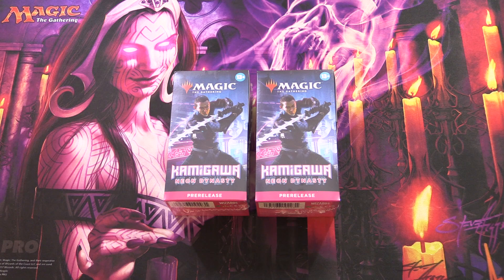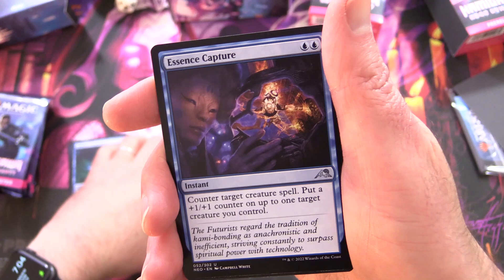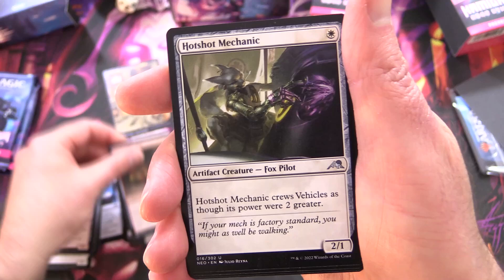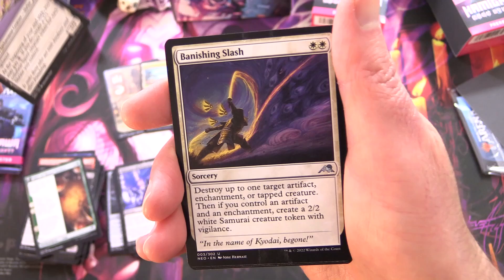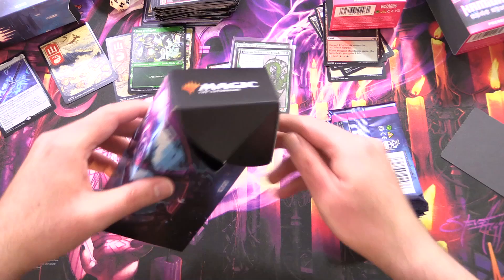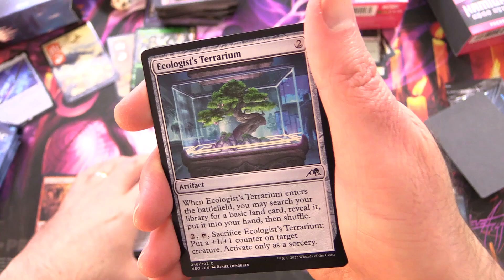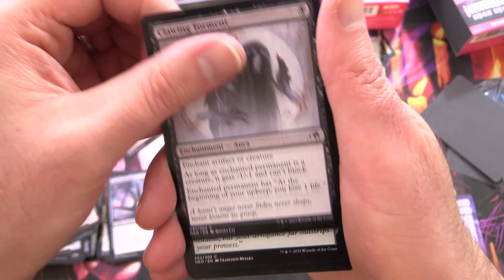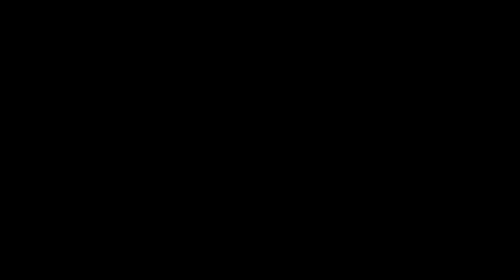2X Kamigawa: Neon Dynasty Prerelease Packs - MYTHICS!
Unpacking TWO Magic: the Gathering Kamigawa: Neon Dynasty Prerelease boxes.